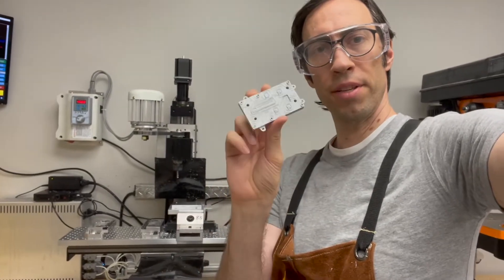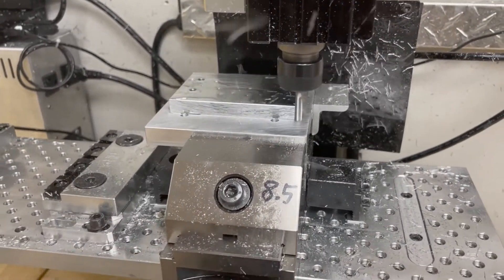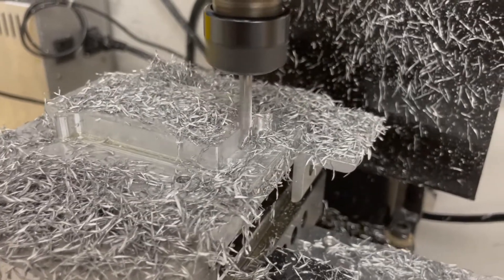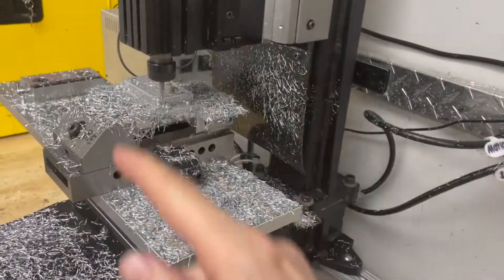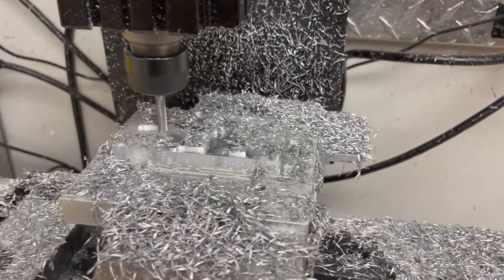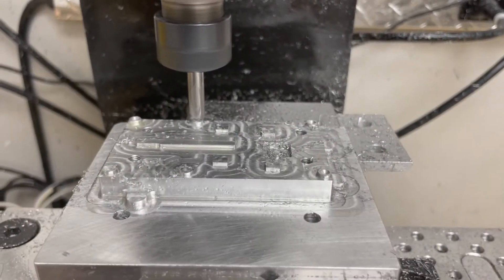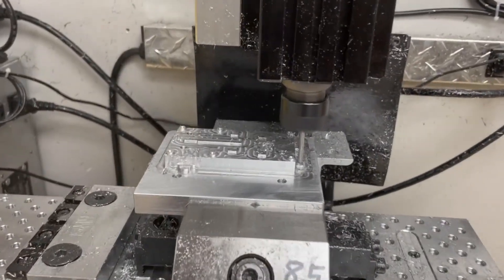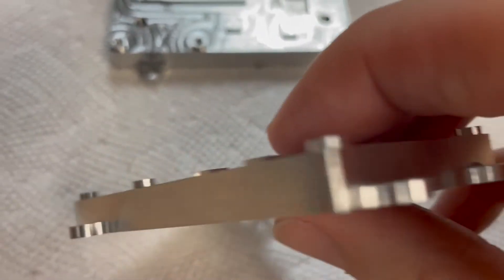Taig CNC Machining a Heatsink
Machining a heatsink for a printed circuit board on the Taig CNC mill.